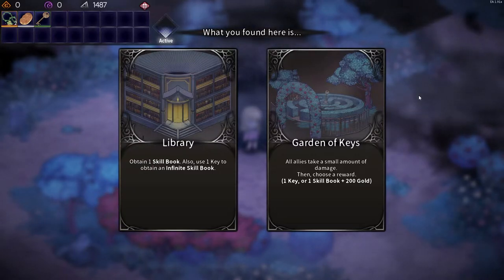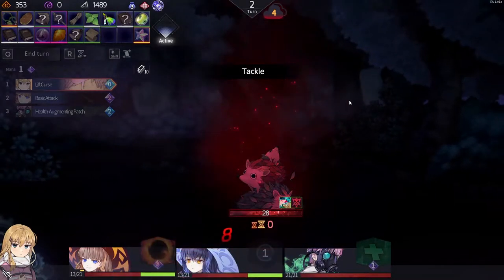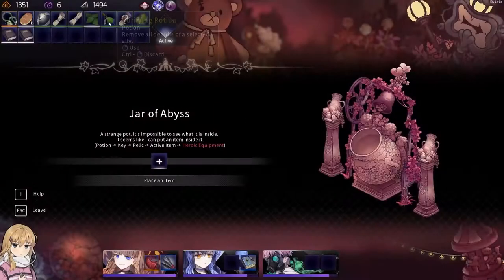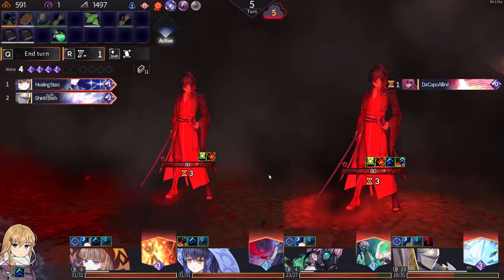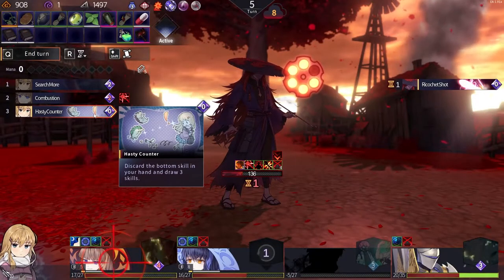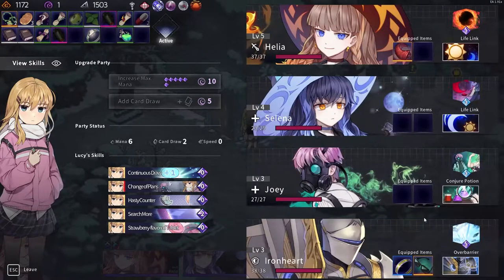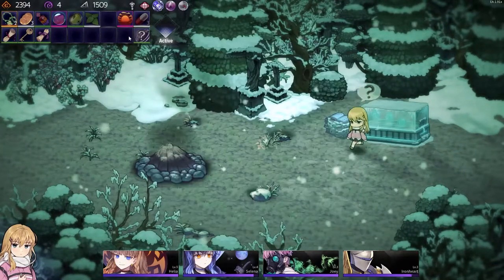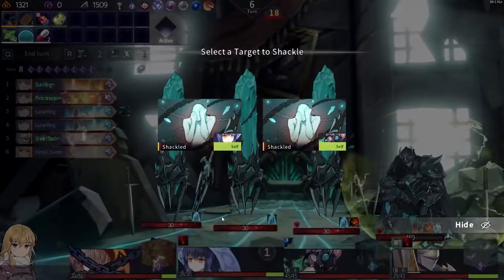[Chrono Ark] The hardest Crimson Wilderness run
Team: Helia/Selena/Joey/Ironheart
Expert difficulty
This was the hardest Godo fight I have ever played (although it was self-inflicted due to misplaying). Also I think the twins always want to recruit a dps/tank third, but I decided to take a healer instead...

and will be playing more Chrono Ark~

2:49 Living Armor
18:00 The Witch
34:30 Parade Tank
39:53 Crimson Wilderness
56:42 Duelist Godo
1:29:19 Karaela
1:46:42 The Forgotten King